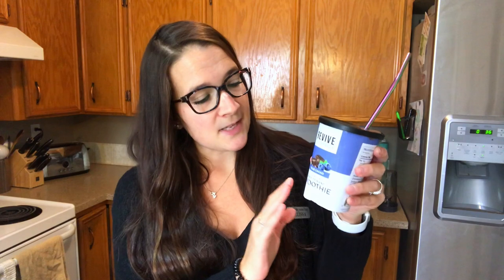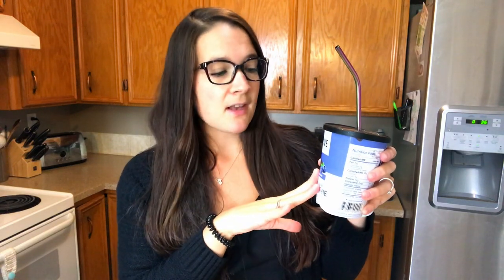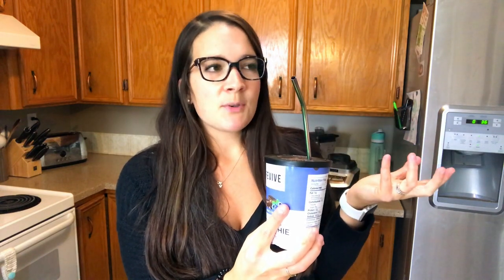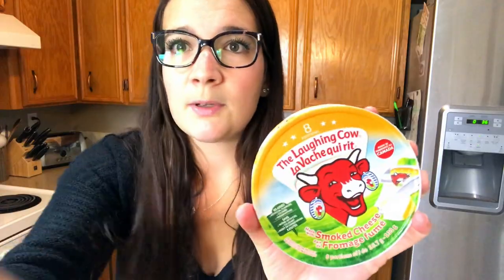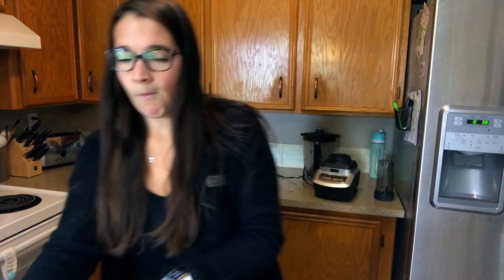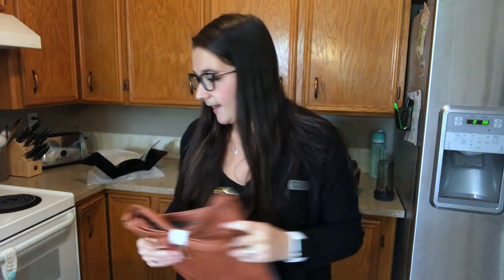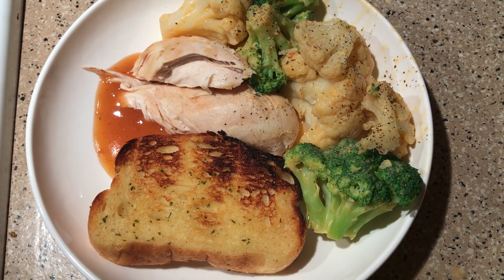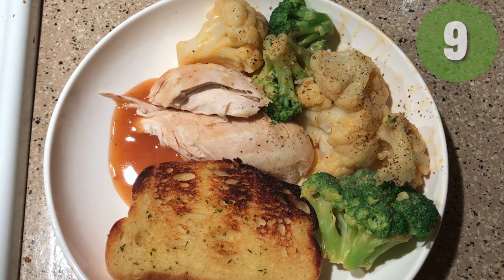WEIGHT WATCHERS - WHAT I EAT IN A DAY TO LOSE WEIGHT ON WW BLUE PLAN - ALL PLANS INCLUDED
Thank you for stopping by for another what I eat in day! I am on the Weight watchers blue plan, I have been on it for about 2 weeks now. I am loving being back on blue, I feel like I am eating more healthy proteins. I was on the green plan, but I felt I needed a change. It is hard sometimes to keep focused when you have goals you want to hit. But just focus on smaller goals, it is more manageable. My goal right now is to keep on track and get more activity in! I hope you are all staying safe!

MELH55 saves you 55%

Code: melsjourney